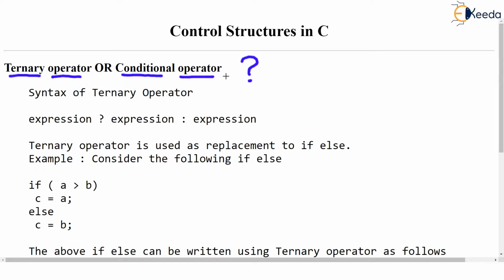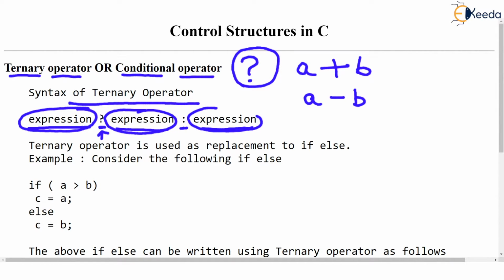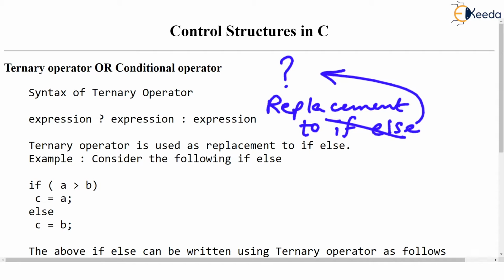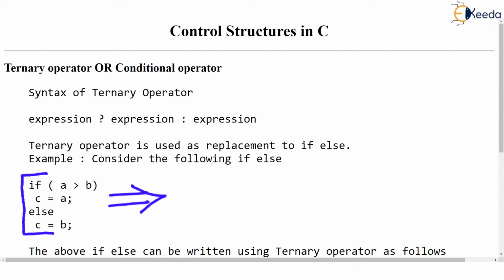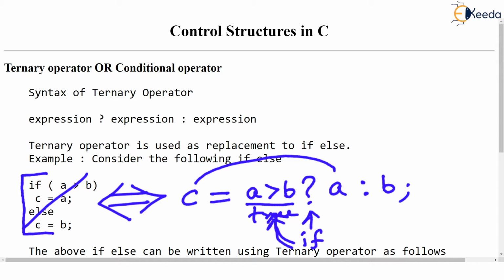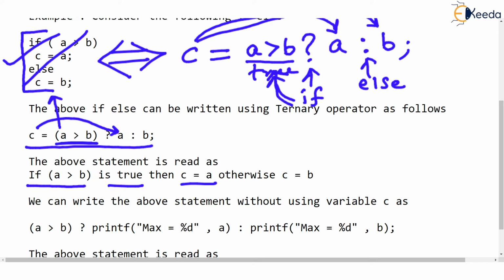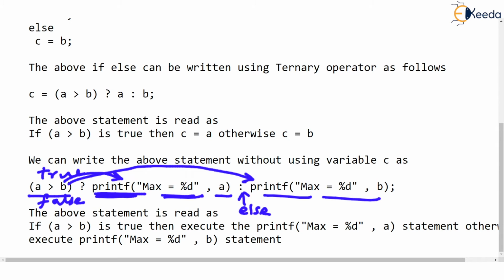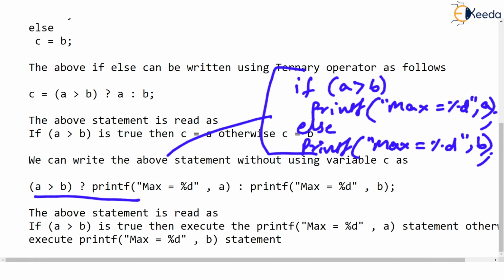Mastering the Ternary Operator in Programming & Data Structures | GATE | CSE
Welcome to our comprehensive guide on **Mastering the Ternary Operator in Programming & Data Structures**. This video is a part of our GATE CSE series and is designed to help you understand the ternary operator in depth.

In this video, we will:
- Introduce the concept of the ternary operator and its role in programming and data structures.
- Discuss the syntax and usage of the ternary operator with practical examples.
- Explain how the ternary operator can simplify your code and improve readability.
- Compare the ternary operator with traditional if-else statements.
- Solve GATE CSE problems involving the ternary operator.

This video is ideal for students preparing for the GATE CSE exam, as well as anyone interested in enhancing their programming skills. So, whether you're a beginner or an experienced programmer looking to brush up on your fundamentals, this video has something for you.